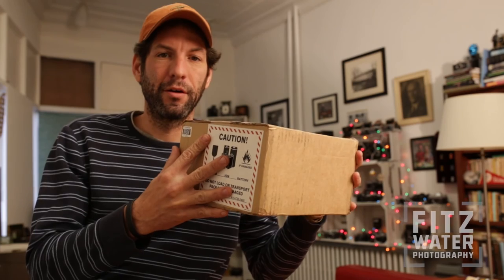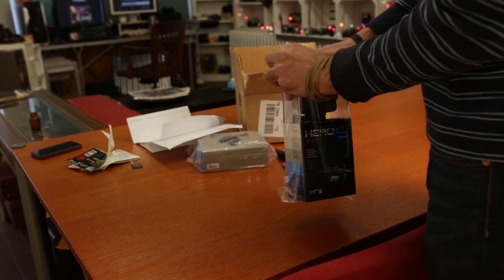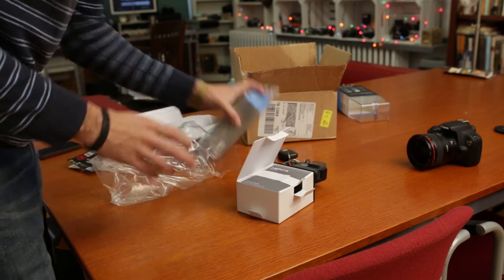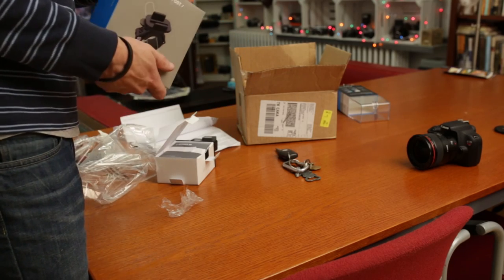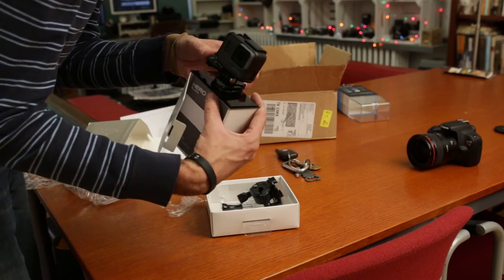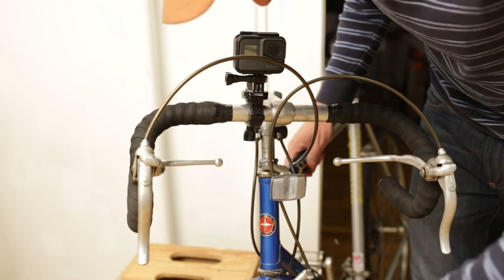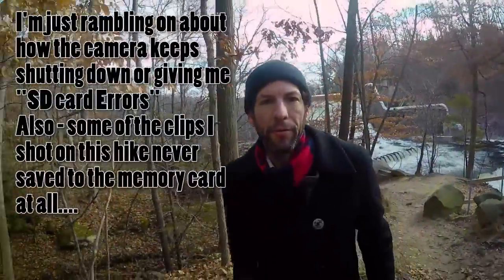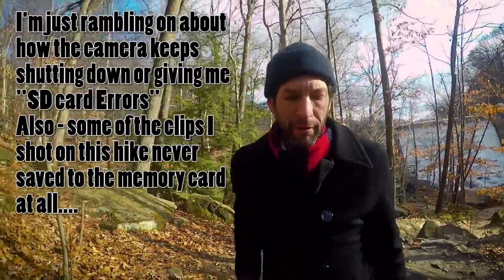Fitz Photo Show 5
In this video I open up and try to test my new GoPro Hero 5 Black right out of the box. I shot for a few days but had issues with the camera shutting down and losing files. I'm impressed with everything else about it - but that doesn't do much good if I can't trust it to record.
I'll try to figure out what is wrong and post an update early next week.